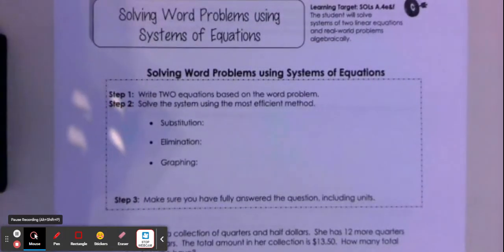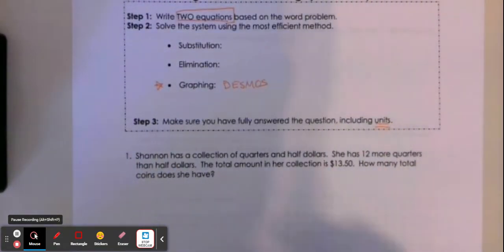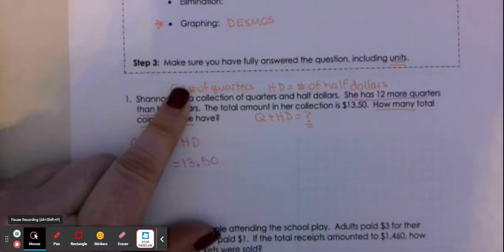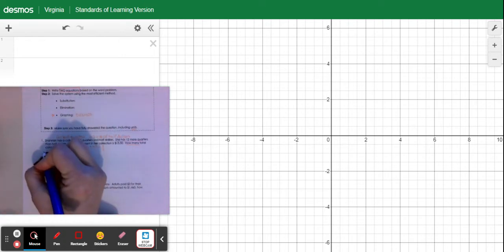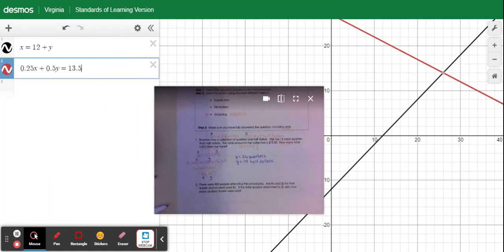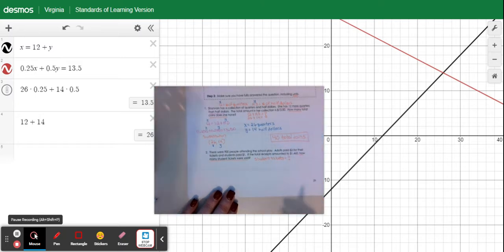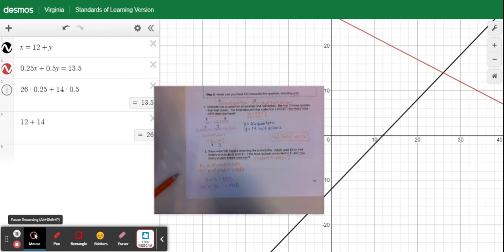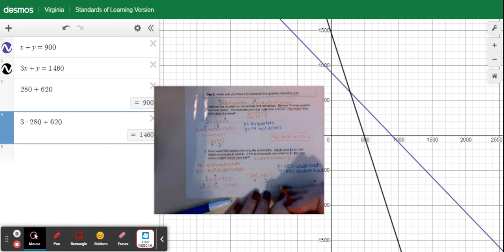Algebra - Systems WP Video 1 (p.29)